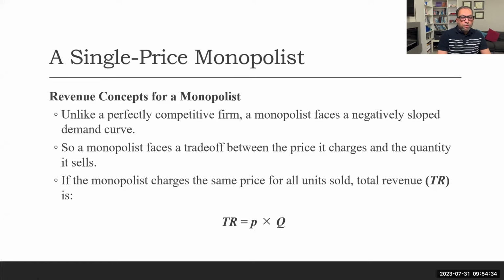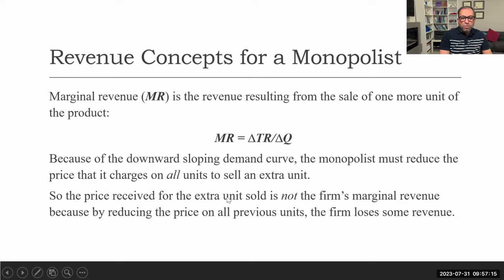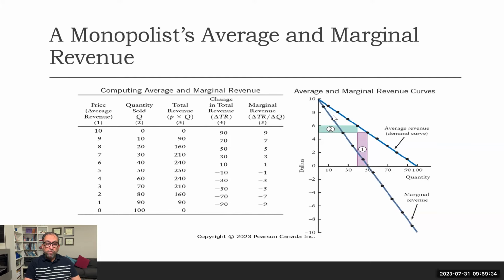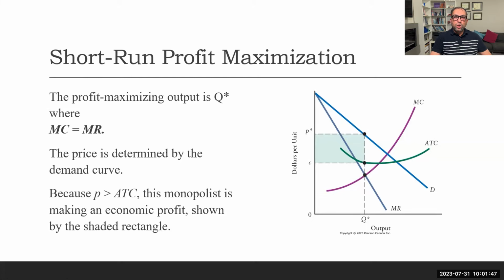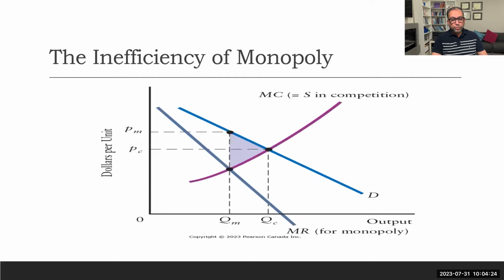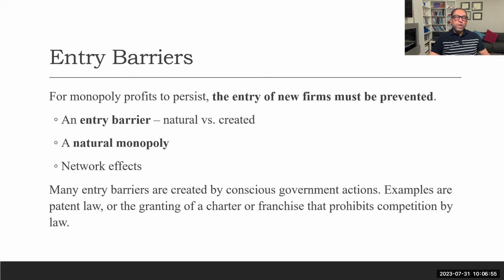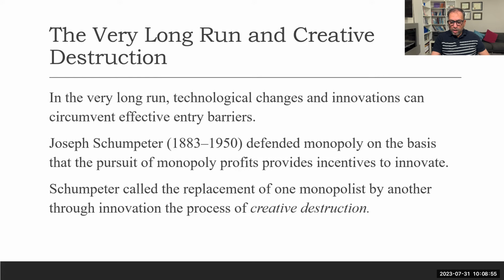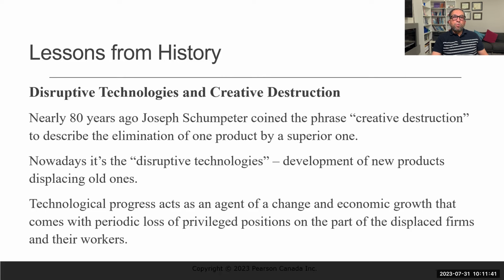Monopoly Cartels and Price Discrimination - Part 1 | Price monopolist | Prof K Analyzes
Discover the secret power of monopoly and price discrimination in this video. Learn about cartels, collusion, and how companies use these tactics to maximize profits.

In this first part of our series, we'll introduce you to these concepts and explain how they work. Whether you're a business owner or a consumer, this information will give you valuable insights into the market and how it operates. so stay tuned for more in-depth discussions on these important topics!